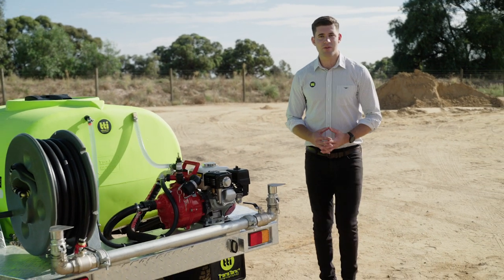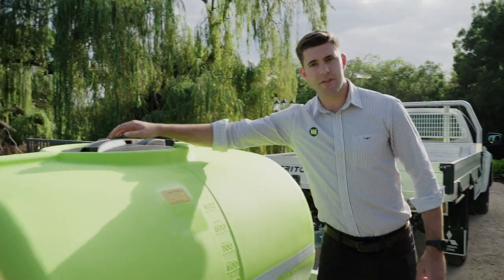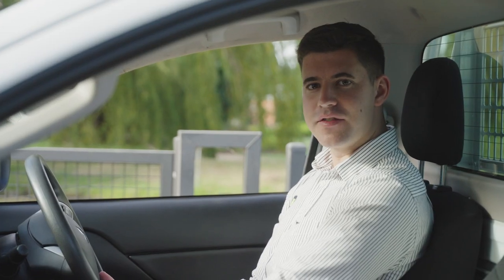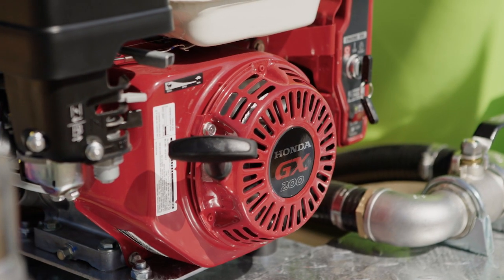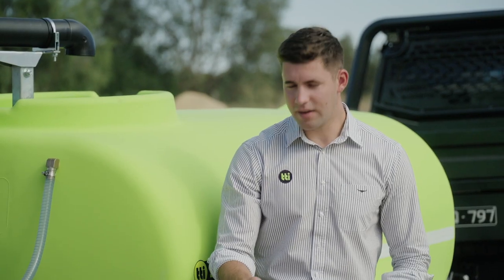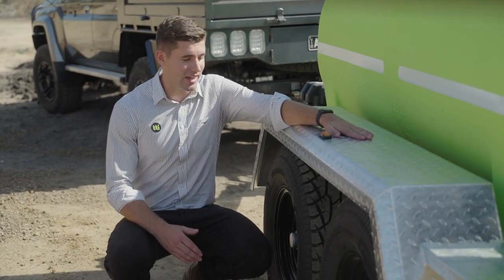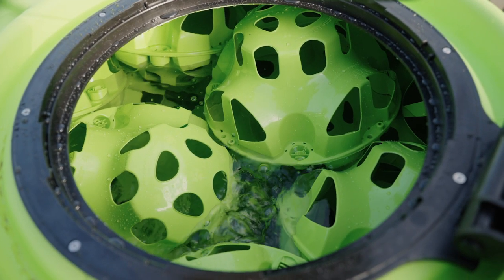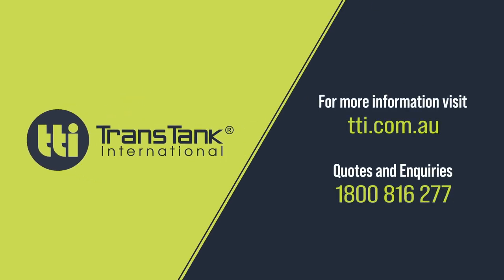FirePatrol15™ - Australia's No.1 Water Cartage Trailer - TTi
TTi's FirePatrol15 range is widely known as the toughest trailers on the market. Built heavy-duty for tough Aussie conditions, these trailers are suitable for a range of purposes, whether it's firefighting, tree watering, dust suppression or basic water cartage - the FirePatrol15 is a great investment for your business!